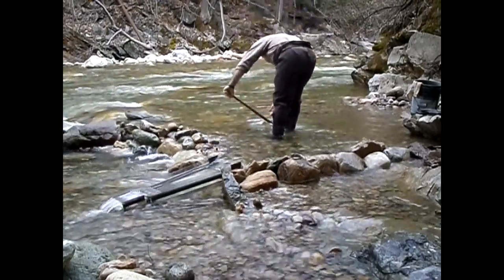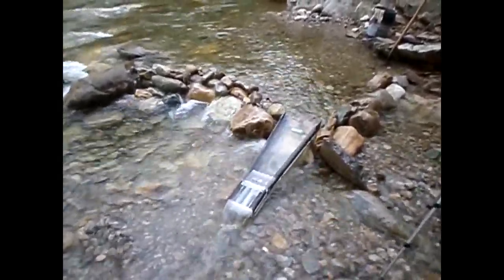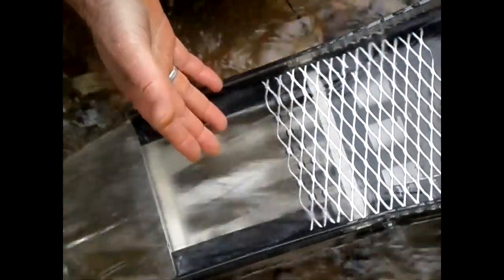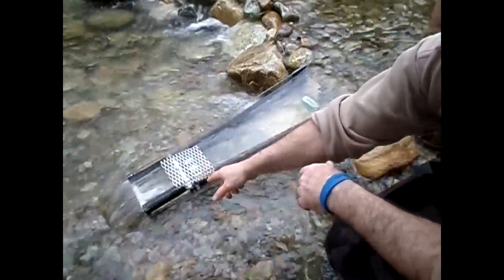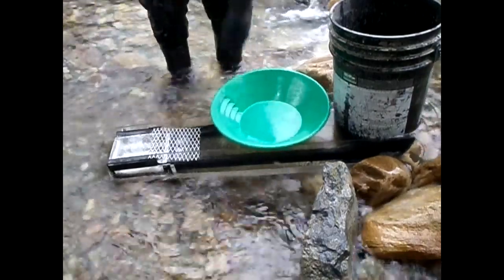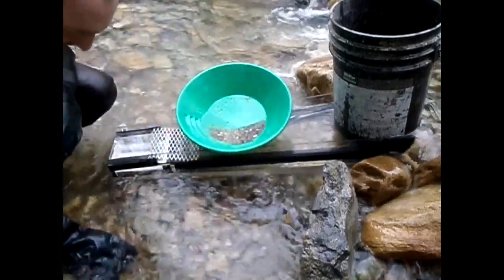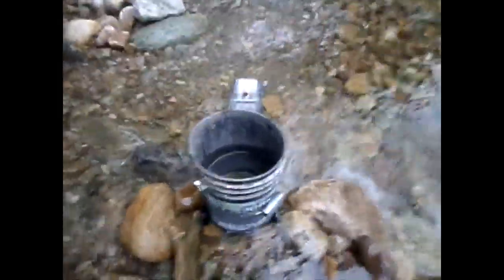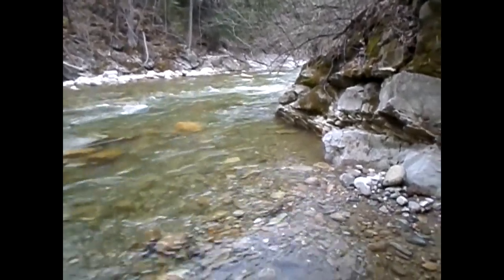Fluid Bed Gold Traps - Do's & Don'ts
In this video, I will go over the Do's & Don'ts with a fluid bed gold trap.

This applies with any Fluid Bed Gold Trap, not just the Green Mountain Gold Traps.

The next GAW will be of a brand new 23" Pay Streak Finder once I reach 1k subscribers.